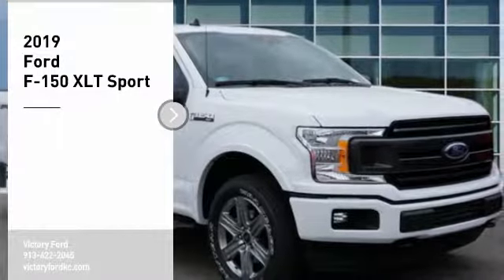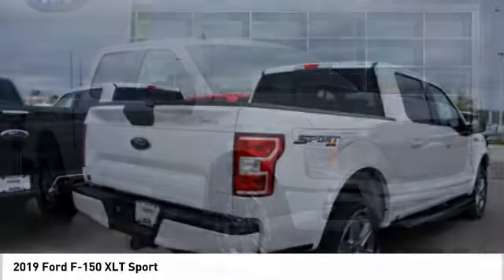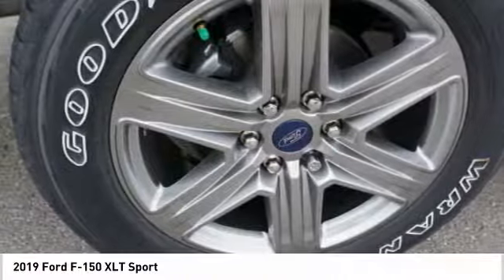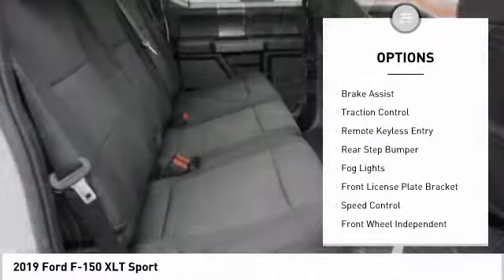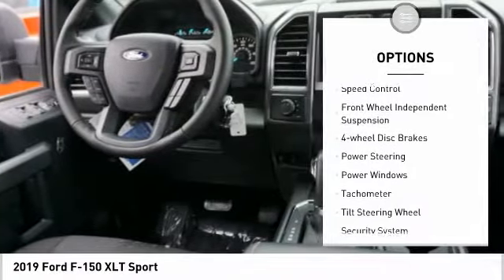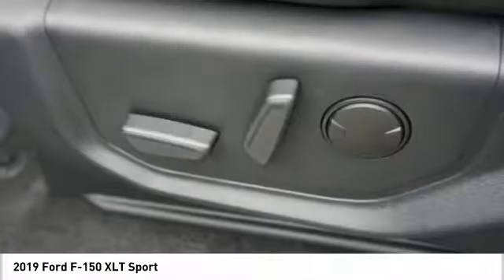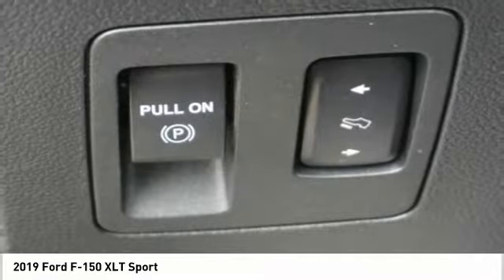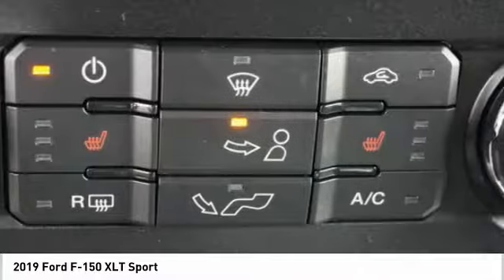2019 Ford F-150 Kansas City KS KKE78736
2019 Ford F-150 XLT Sport

Victory Ford
1800 N 100th Terr

You'll love this 2019 Ford F-150. This is a Vehicle you'll want to take home.